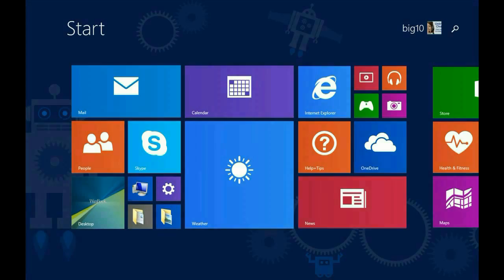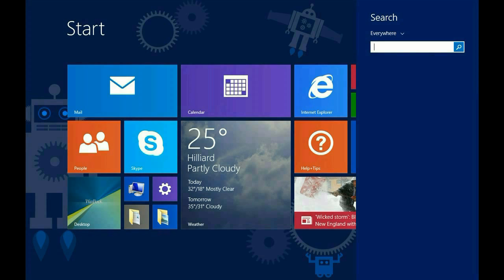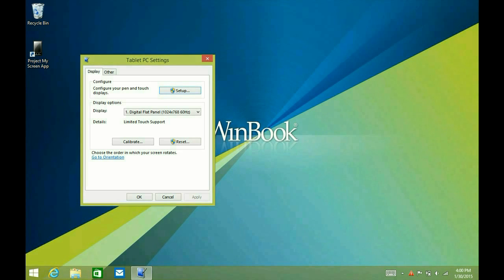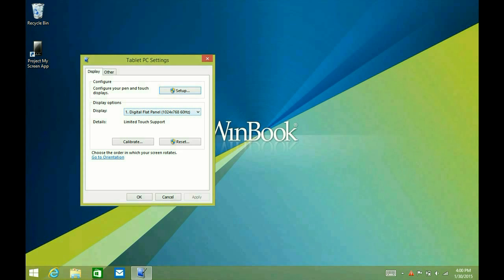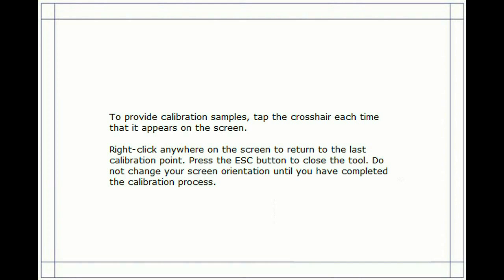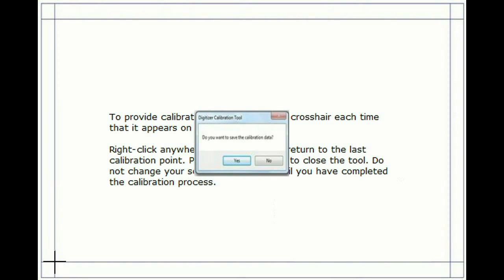How to Calibrate Your WinBook Touchscreen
Micro Center Tech Support shows you how to calibrate your WinBook touchscreen